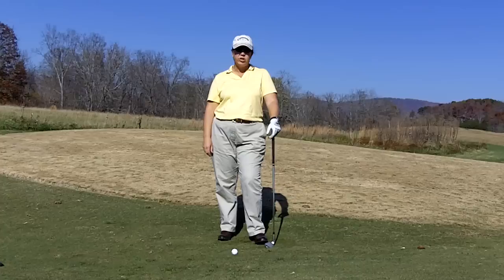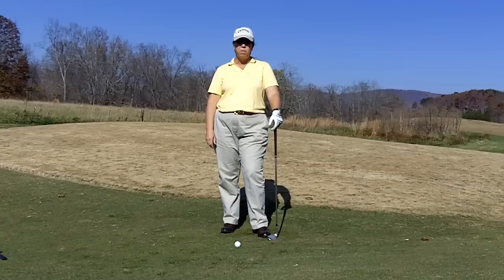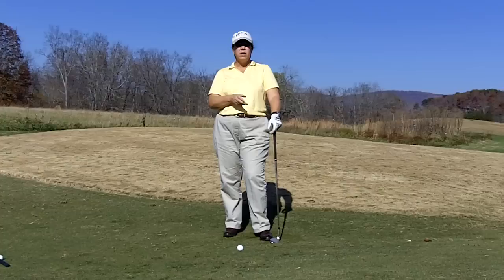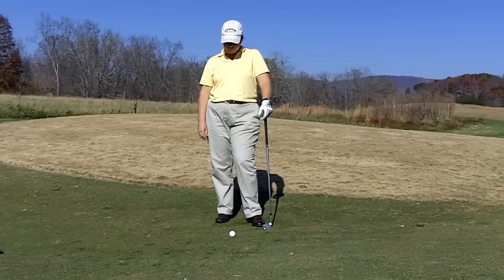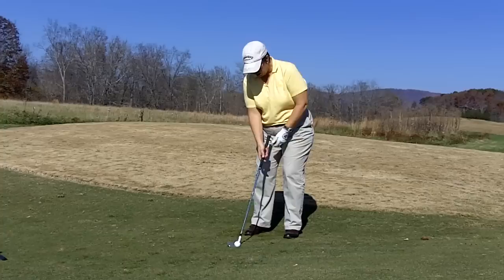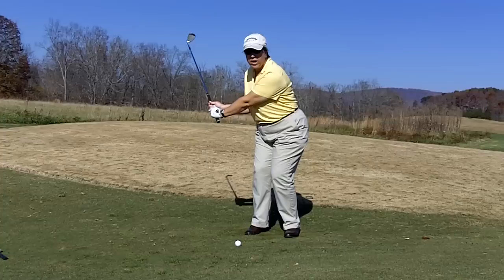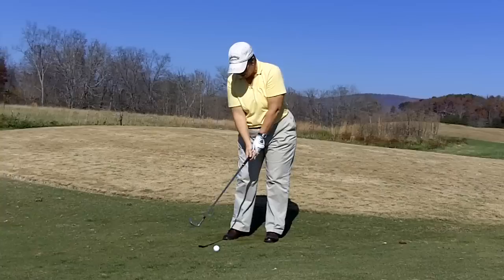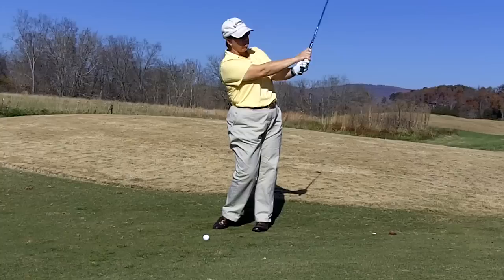KCGA Pitching Tip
Kandi Comer, Director of Kandi Comer Golf Academy at Glenmore Country Club, instructs on proper technique for a pitch shot.